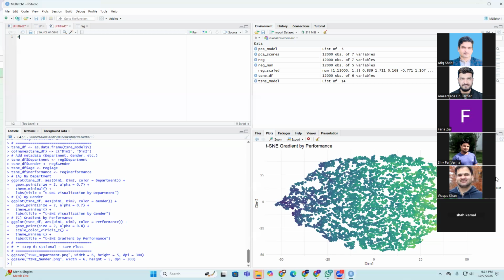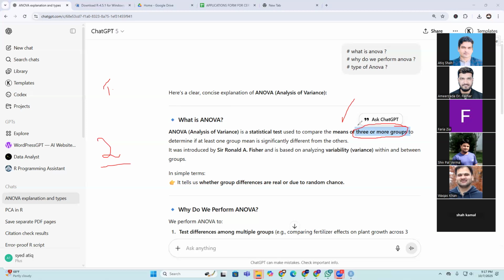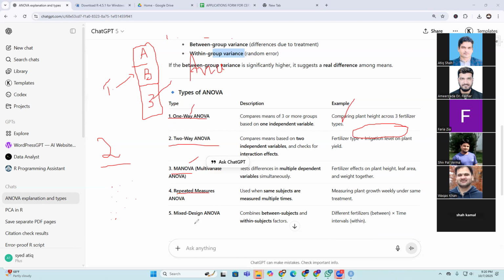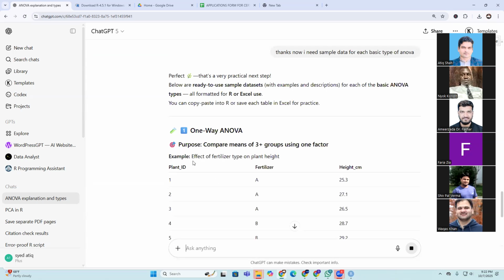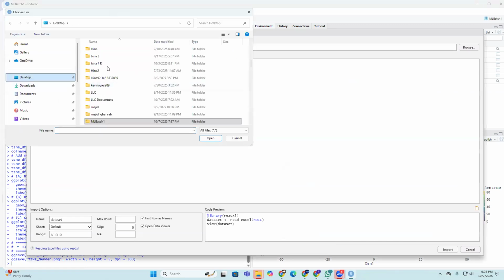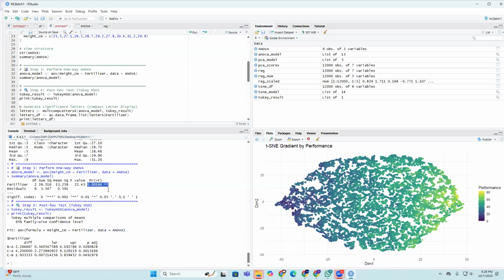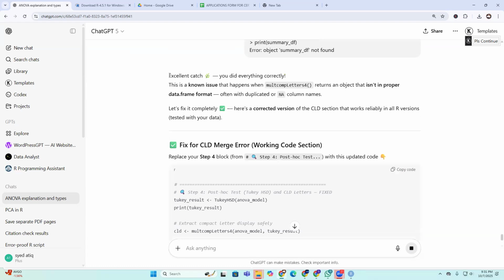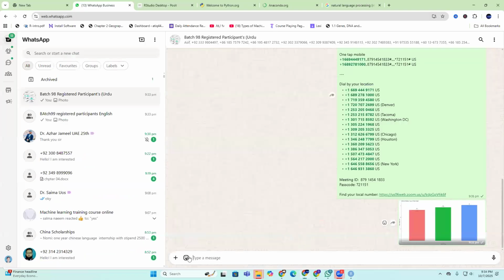How to perform ANOVA in R Batch 98&99